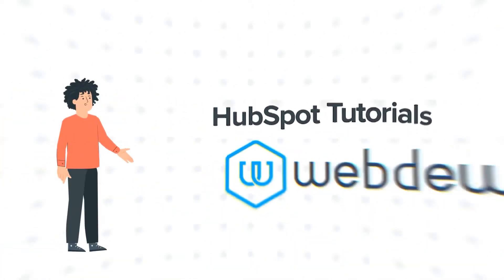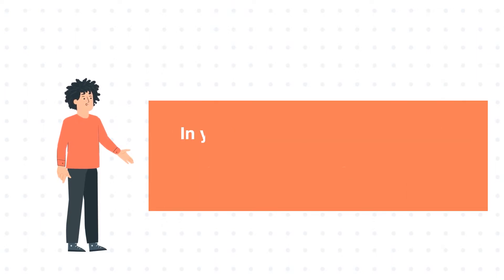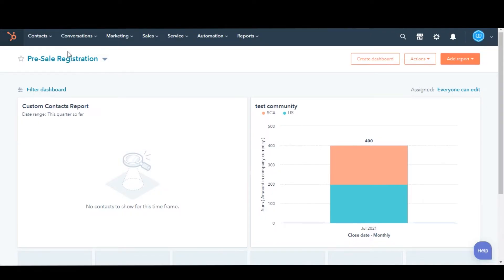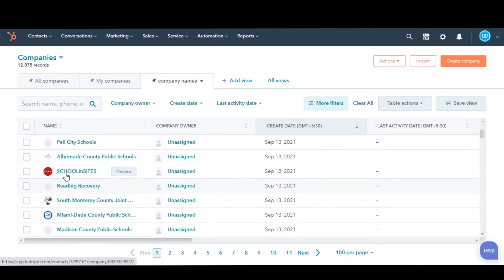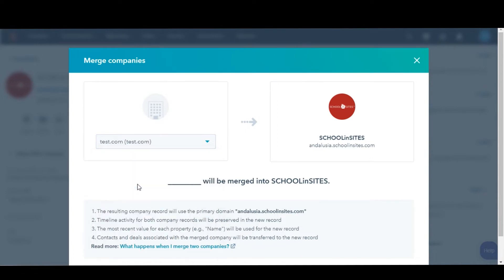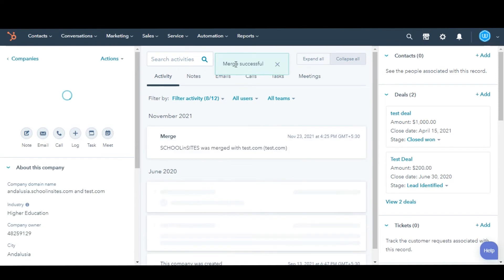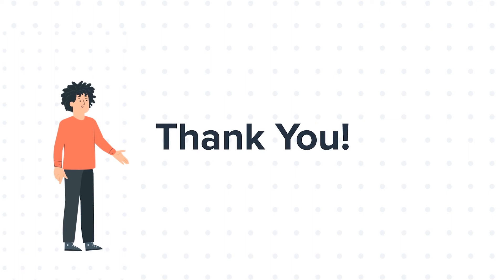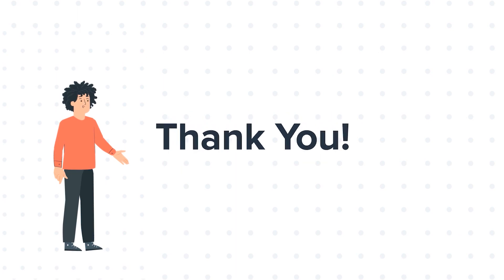How-to merge companies in HubSpot.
In this HubSpot tutorial, we will walk you through how-to merge companies in HubSpot.

In your HubSpot account, you can merge two companies into one record, keeping one as the primary company.

Steps to follow:

1. In your HubSpot account, navigate to Contacts and then select Companies.

2. Click the company name that you want to keep as a primary company.

3. In the left panel, click the Actions dropdown menu

4. Then select Merge.

5. In the dialog box, click the dropdown menu and search for the company to merge into the primary company.

6. Once you've selected your secondary company, click Merge.

7. You will be notified that the merge is in progress. It can take up to 30 minutes for all of the company’s activities to sync.
And this is how you can merge companies in HubSpot.

About webdew